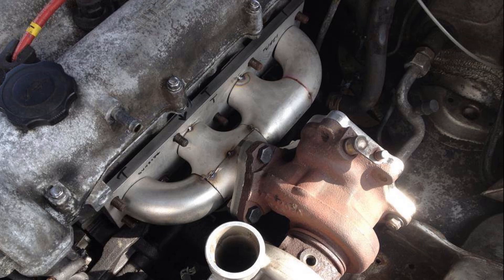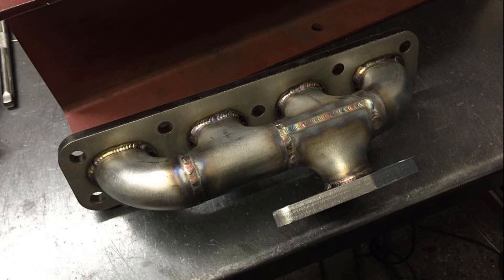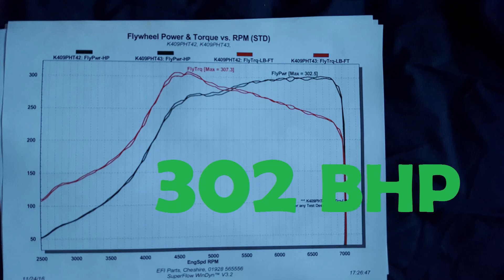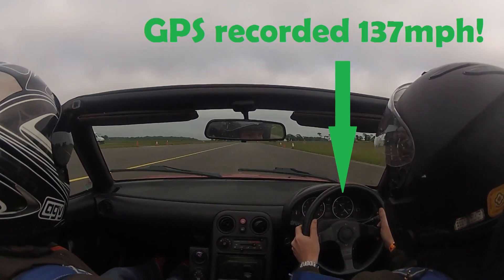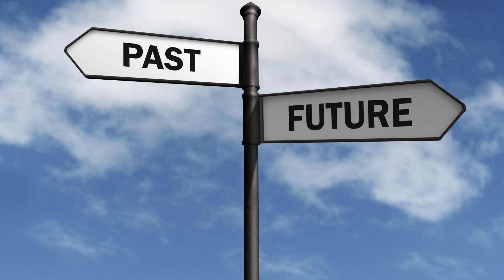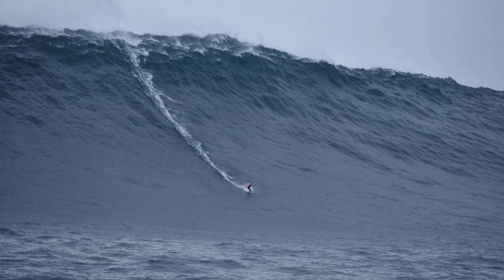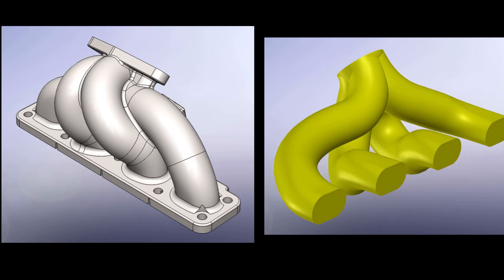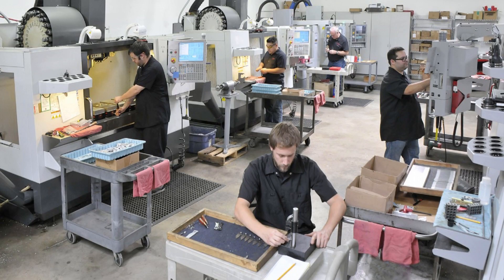MX5 turbo manifolds by G19Engineering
A video showing the back ground behind the development of our Evolution2 MX5 turbo manifolds.